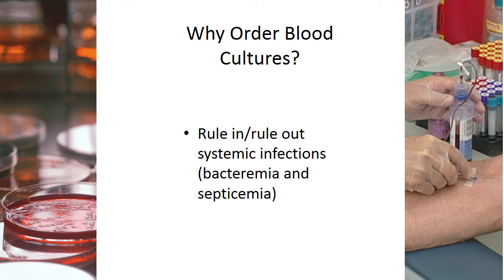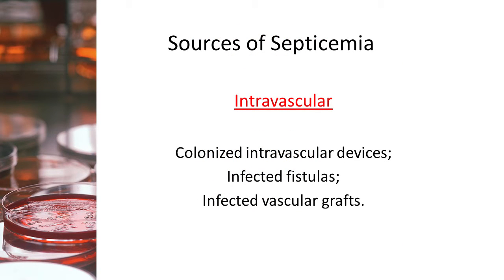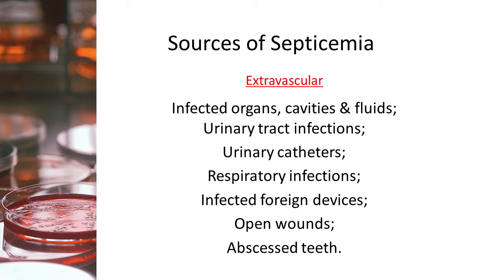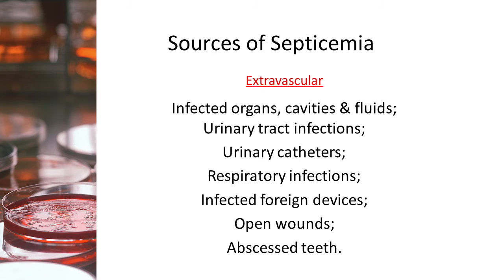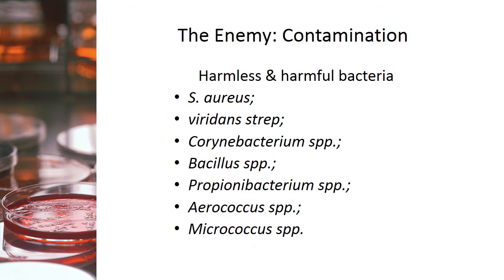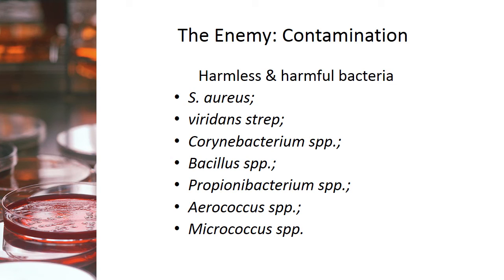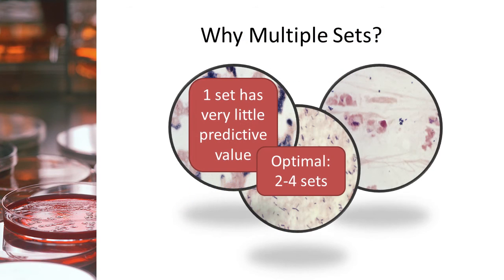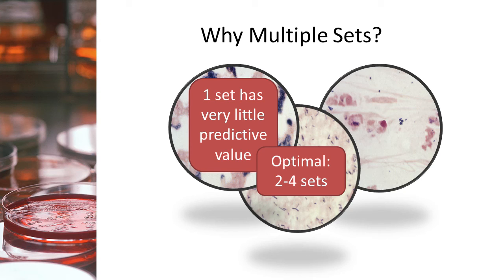Why Physicians Order Blood Cultures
Blood culture collections are among the most important and diagnostic procedures in healthcare. If you're a phlebotomist, do you know why physicians order them? You should. Not just why they're ordered, but why physicians order multiple sets. Knowledge is power. This video will help you understand this important diagnostic tool.

For the full-length DVD containing this clip, Streaming option also available.